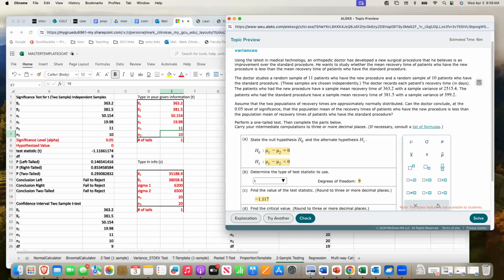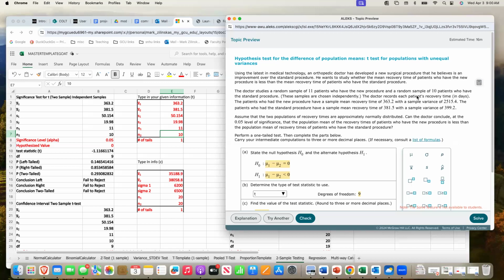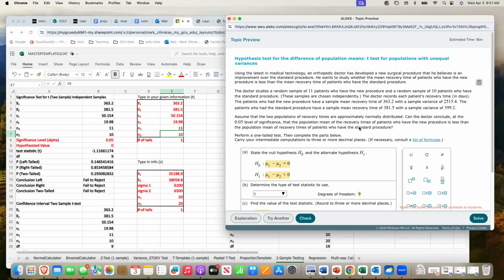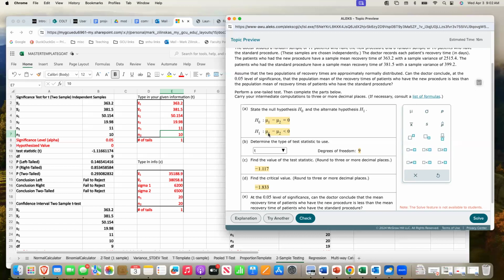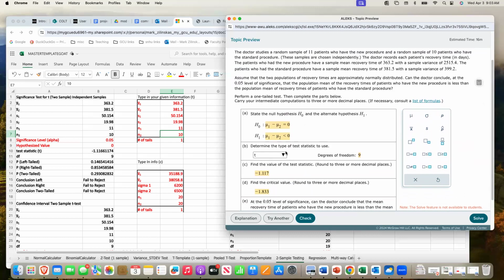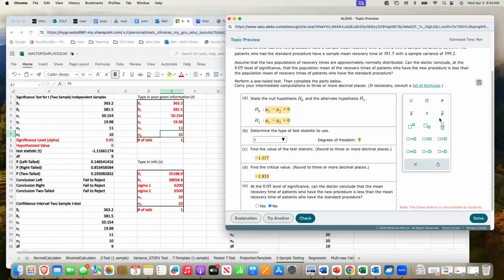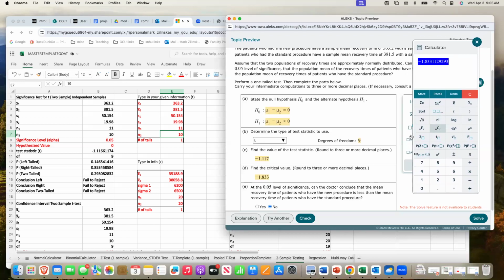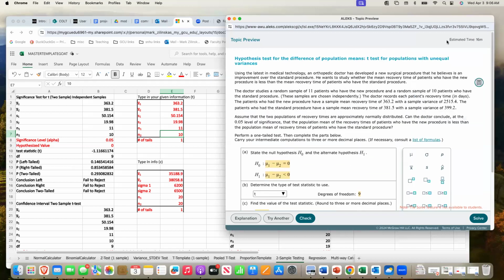ALEKS ex: 2 samp t test for 2 means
This video contains an ALEKS example of how to use a 2 sample t test to compare 2 population means when the population standard deviations are unknown.